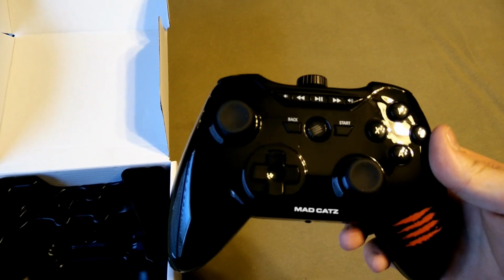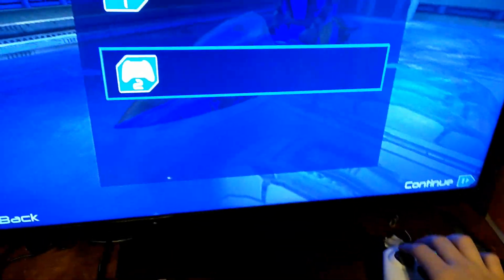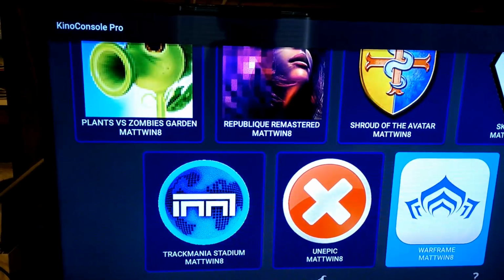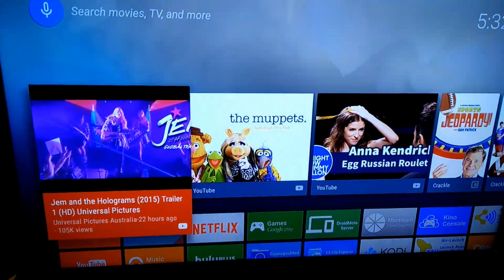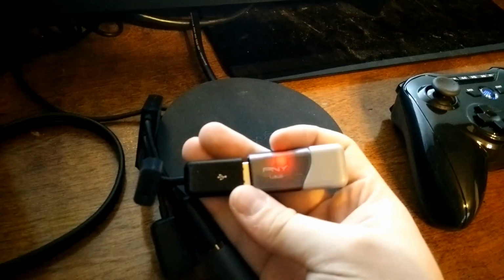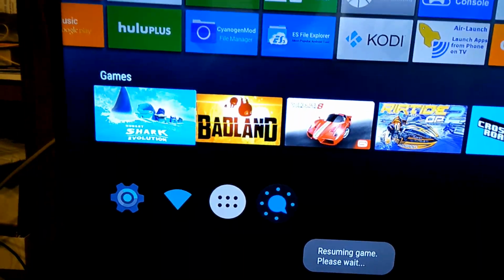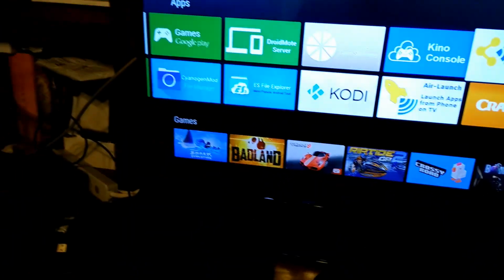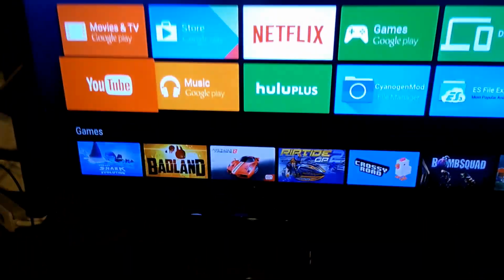Nexus Player with CM12.1 Review Part 2 and Madcatz C.T.R.L. R Unboxing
This is an update to my Nexus Player with CM12.1 Review including showing off some of the new feature as well as how I'm using my new 128GB Flash Drive and Controller with it!

Here are some useful links of things I talked about:
Mad Catz C.T.R.L.R Mobile Gamepad Works with Android, Windows, and Mac OSX.
OTG Cable Adapter to use mutliple USB Devices optionally with external power.
Kodi Media Center with add-ons that stream everything.
Moonlight Lets you stream PC Games with an Nvida GPU
KinoConsole Lets you stream PC Games without an Nvida GPU
DroidMote Server Install this on the Nexus Player
DroidMote Client for phone or tablet to act as a mouse.
Link2SD Use to move apps, data, obb folders to USB Storage.
Air-Share Send apps to install on Nexus Player without clicking a lot.